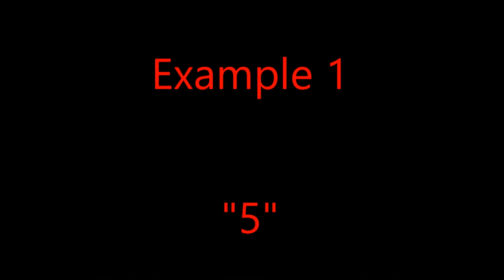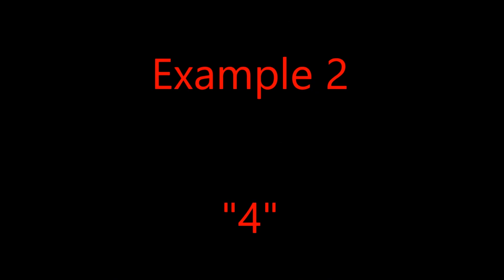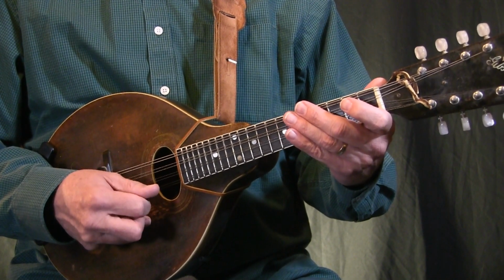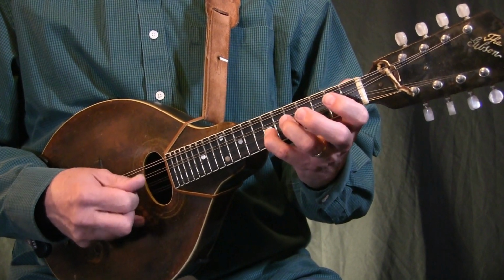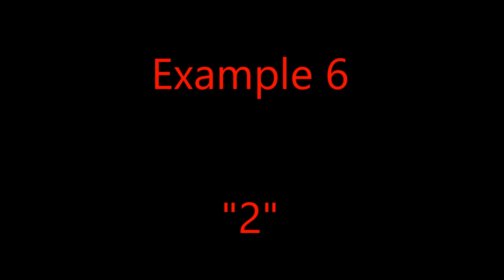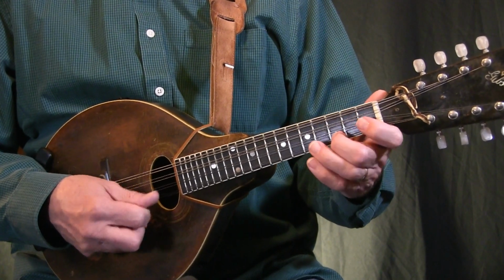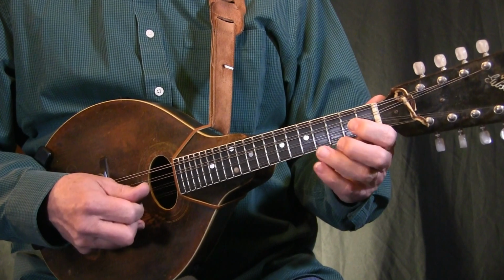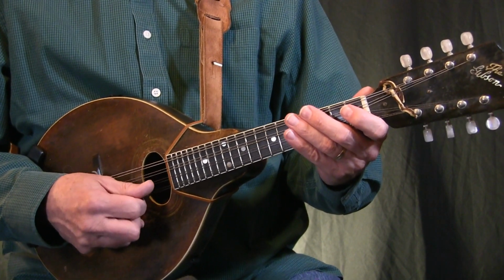Jazz Mandolin Instruction Barry Harris Lesson #6 Dominant 5 4 3 2 Pete Martin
The Barry Harris jazz improvisation method taught for mandolin.  Introduces Barry's wonderful concepts, techniques and shows ways to practice to get these ideas into your playing.  Also applicable to fiddle and violin players.  Taught by Pete Martin.

This video covers some musical phrases Barry calls "5 4 3 2".